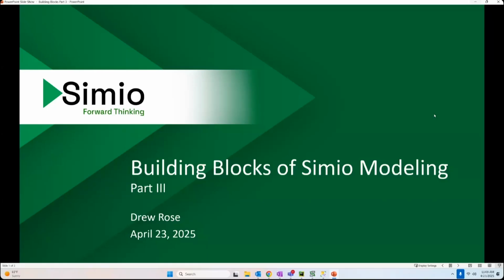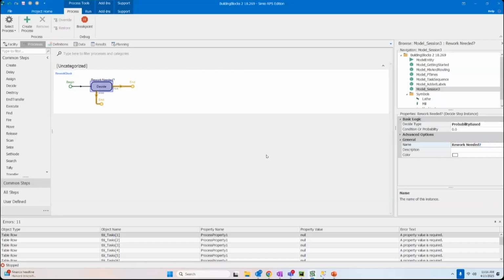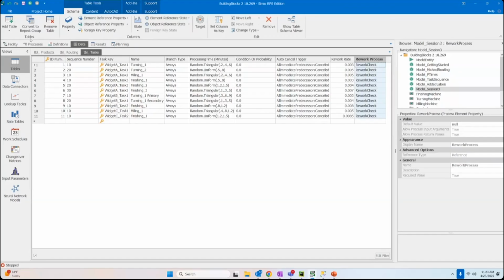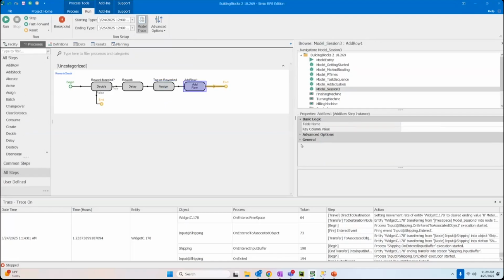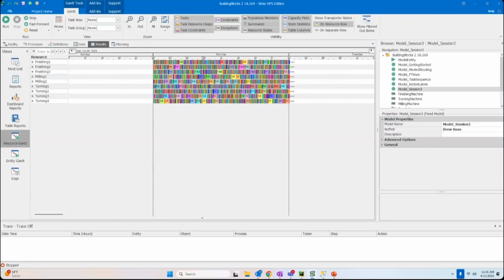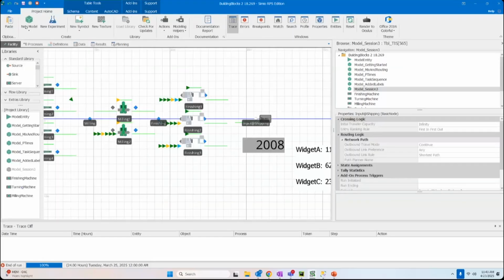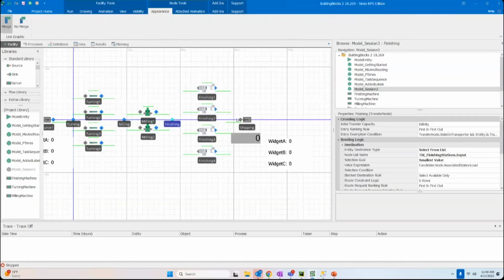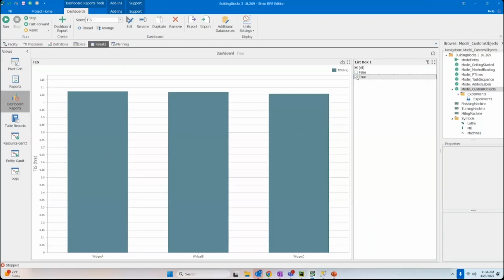Building Blocks of Simio Modeling - Part 3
The final installment of our 3-part series, Building Blocks of Simio Modeling – Part III, concludes by focusing on project-specific techniques for effectively producing and visualizing results. Building on the foundational skills introduced in Parts I and II, this session explores custom object development, enabling Simio users to create models tailored to specific industries or applications. Additionally, we will introduce output tables and dashboard reports as powerful tools to enhance the analysis and presentation of simulation results. By the end of this 3-part series, participants will have a comprehensive understanding of Simio’s core concepts and the skills needed to confidently build and refine discrete event digital twin simulation models.